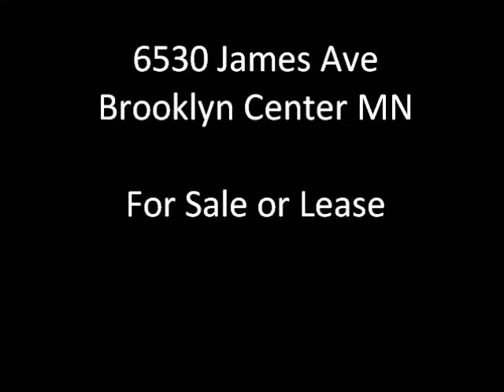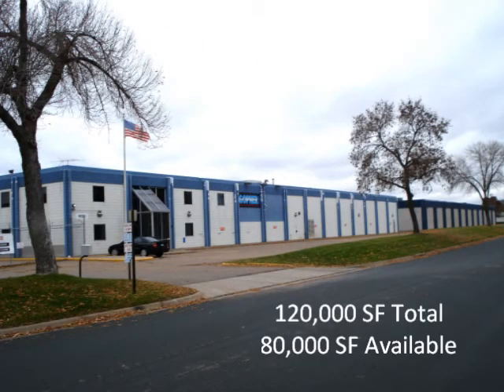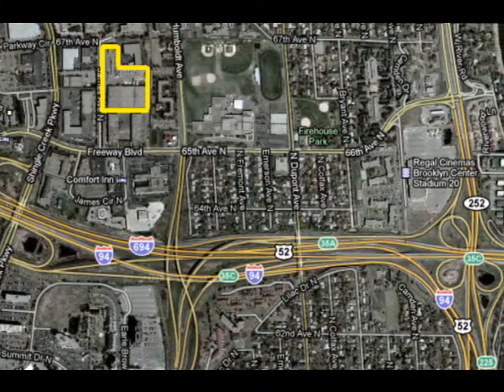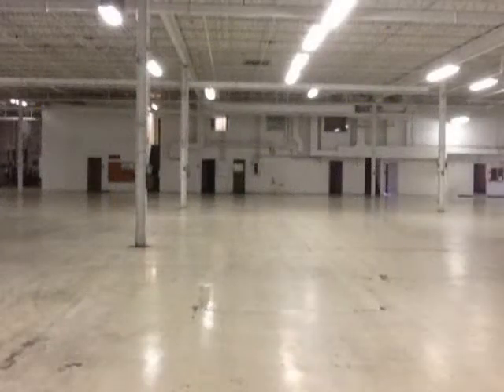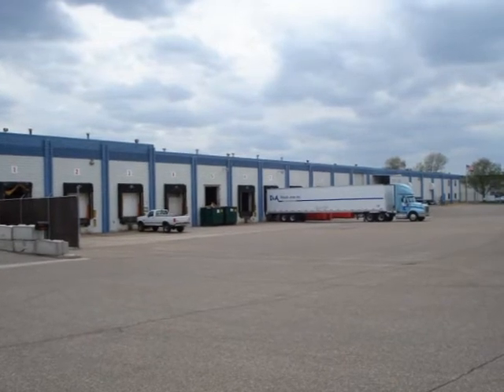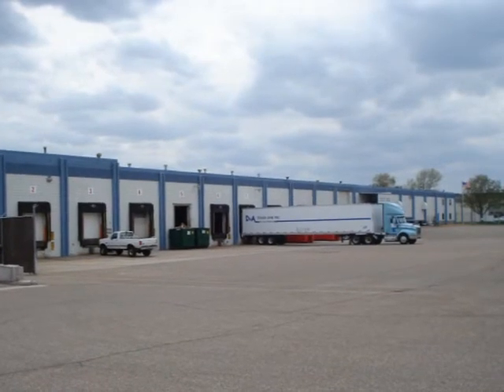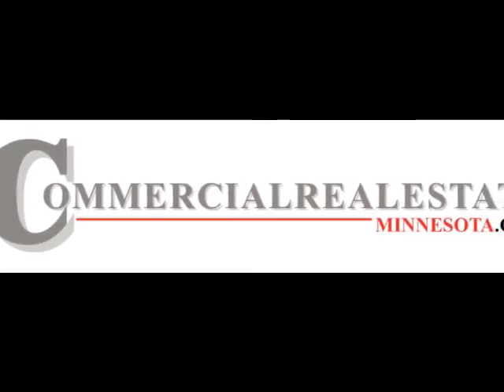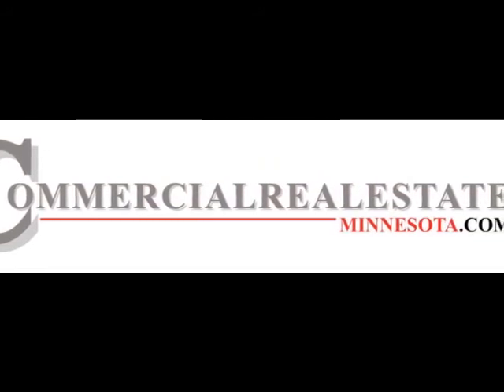Industrial Property Warehouse Space Brooklyn Center - 6530 James Ave Brooklyn Center.wmv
Industrial Property - Warehouse Space For Sale or Lease in Brooklyn Center. for more info!